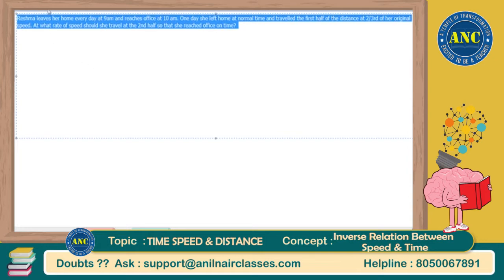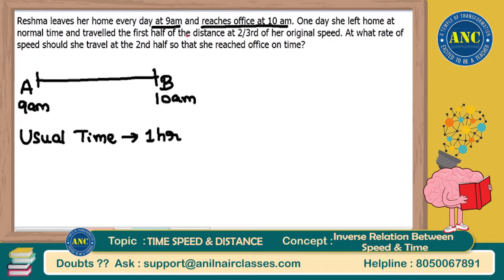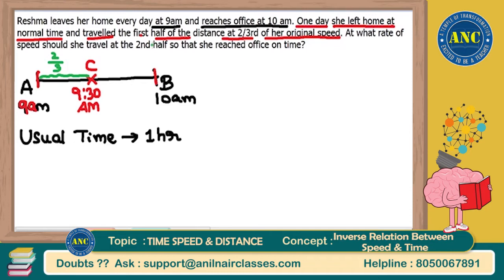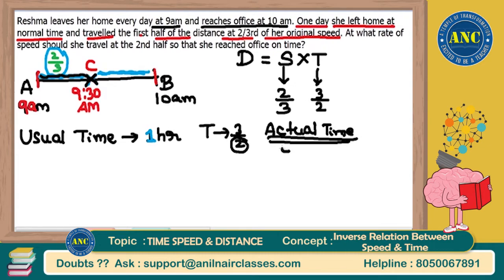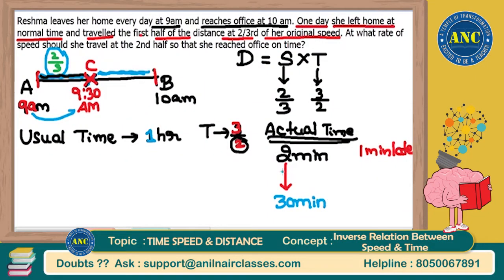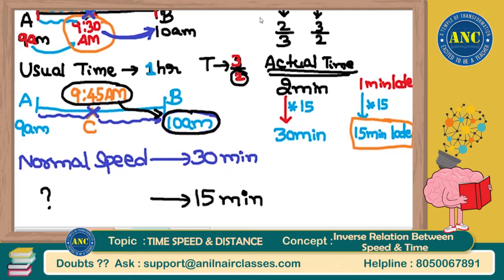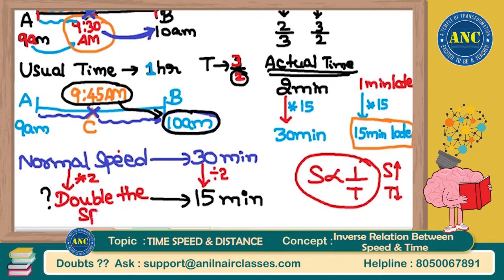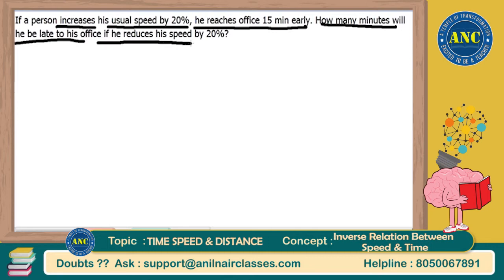Time,Speed and Distance-10| CAT, Bank,SSC ,CLAT, Placements | Aptitude Shortcuts| Anil Nair Classes